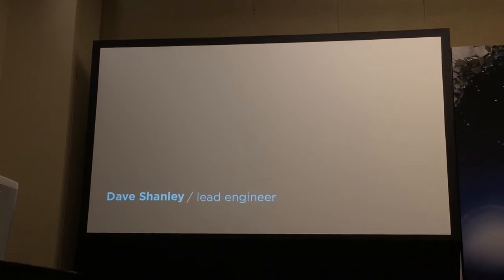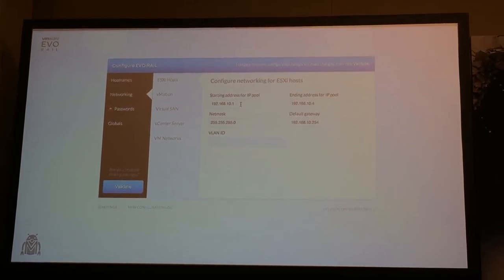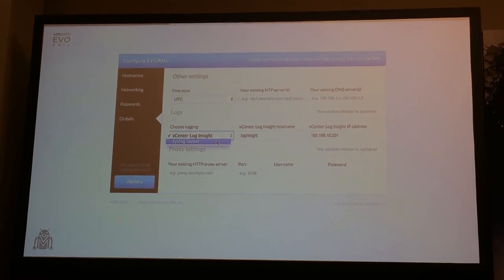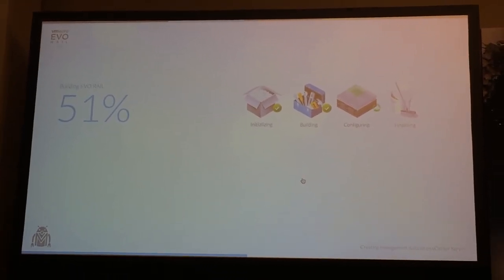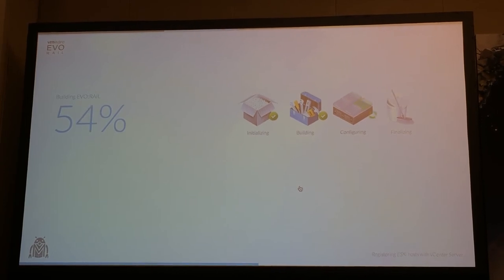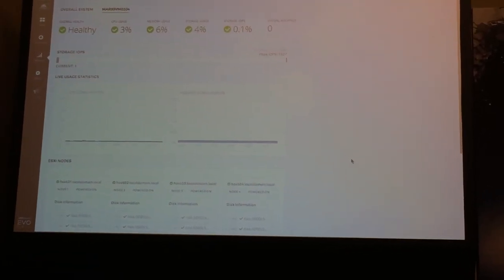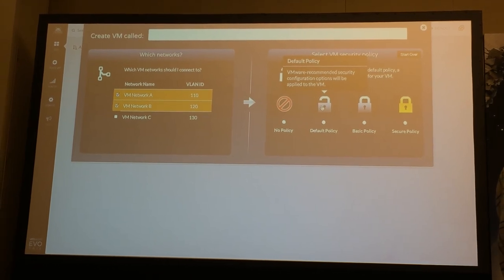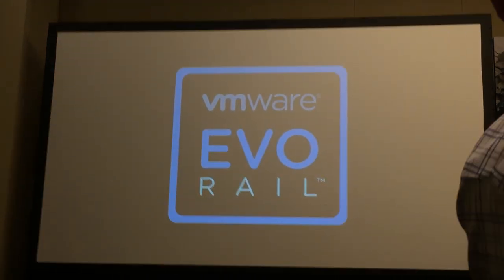VMware EVO:RAIL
Live demo of EVO installation/implementation